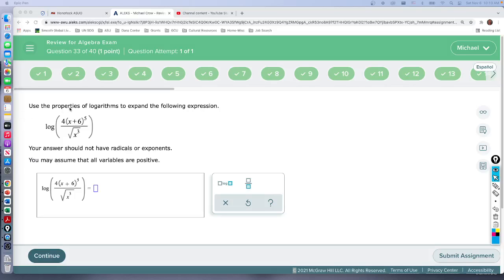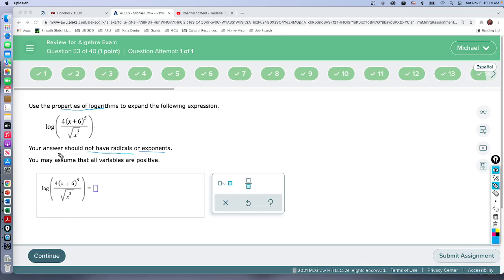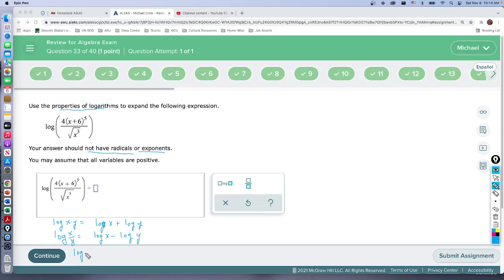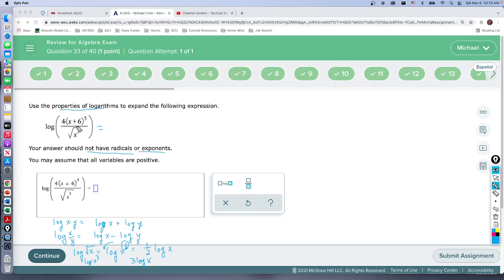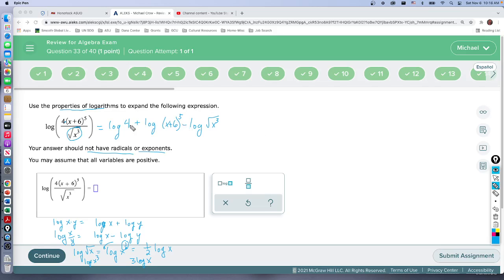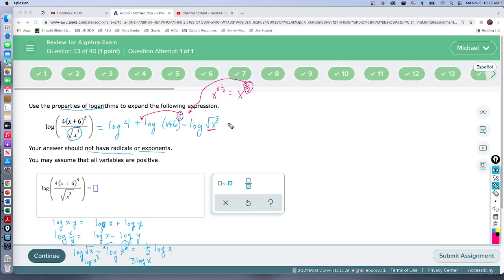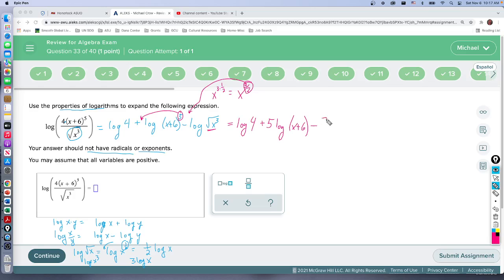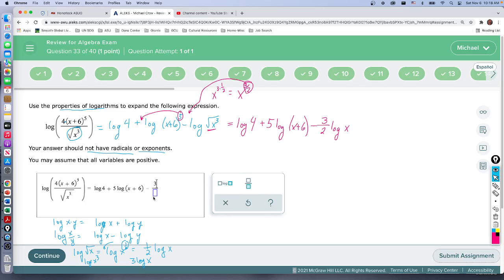AlgReview Q33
Expanding a logarithmic expression: Problem type 3